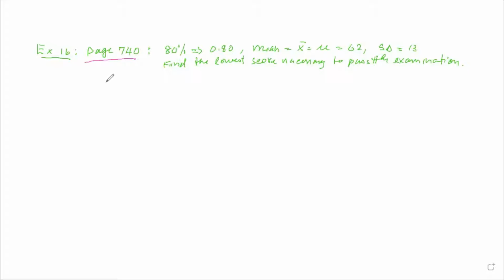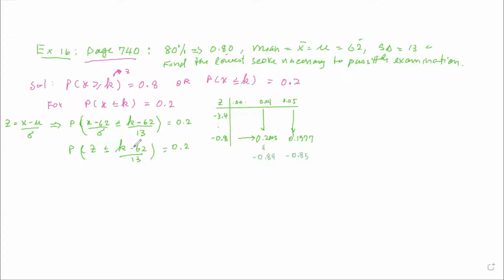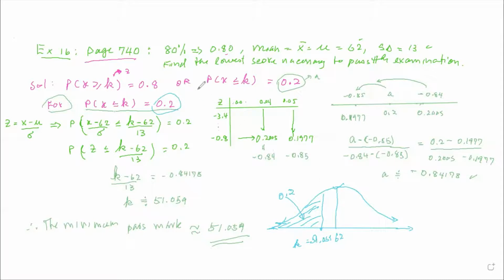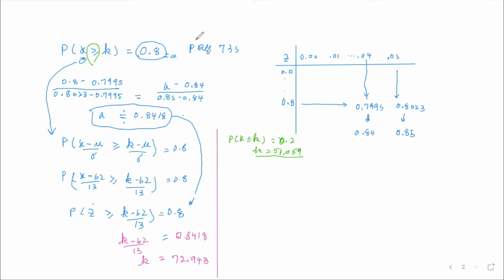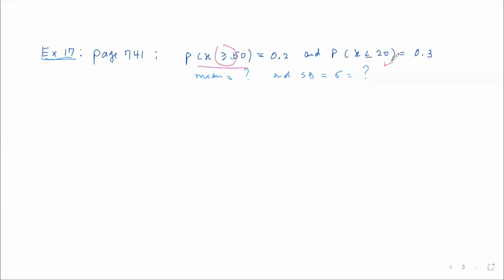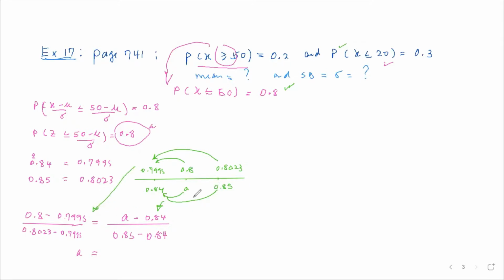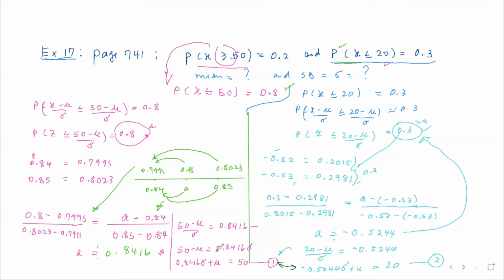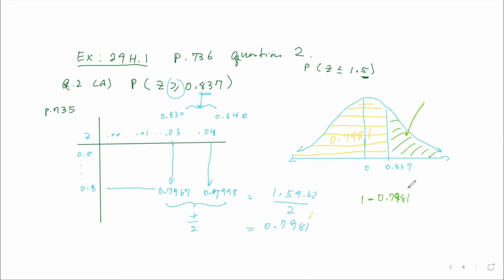Standard Normal Distribution (z- distribution) Exampes 16 -17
More explanation of the examples 16 - 17 of the Standard Normal Distribution.